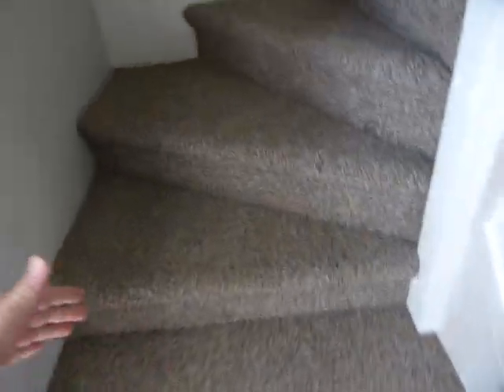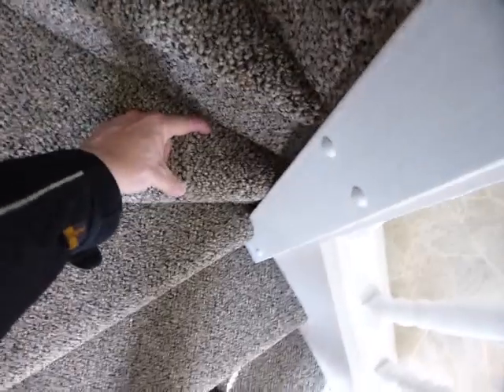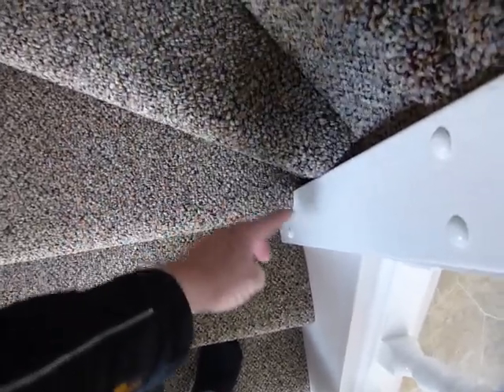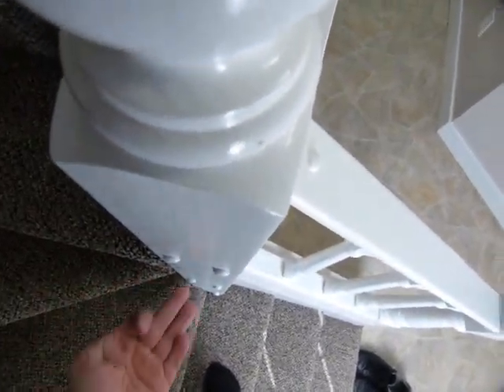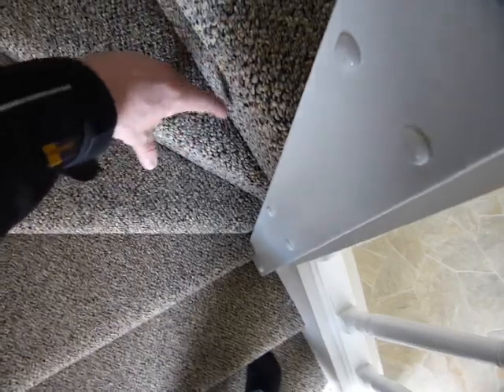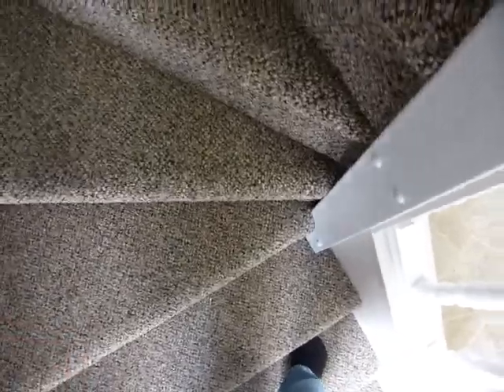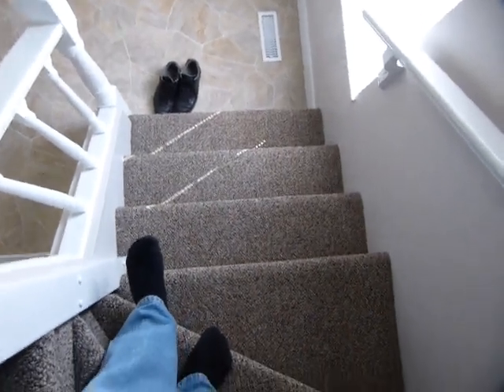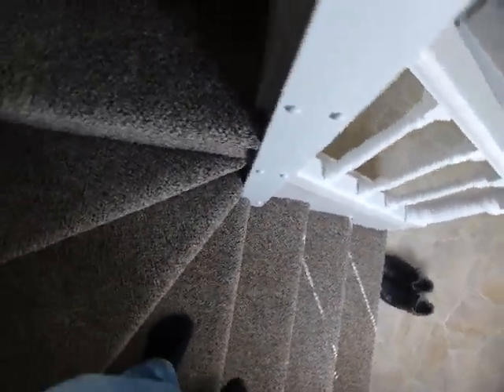Winder stair vs Building Code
Areas of attention in stair math for safety.